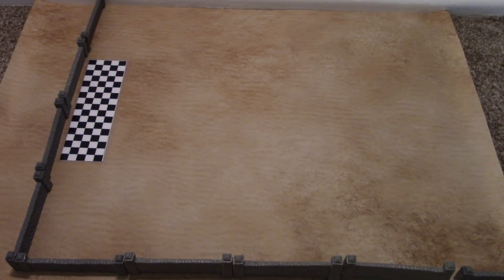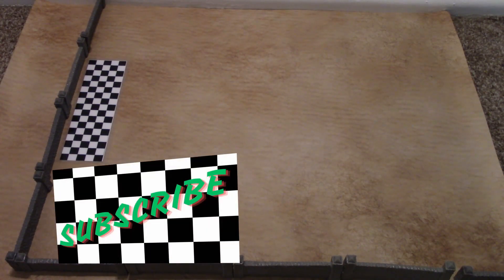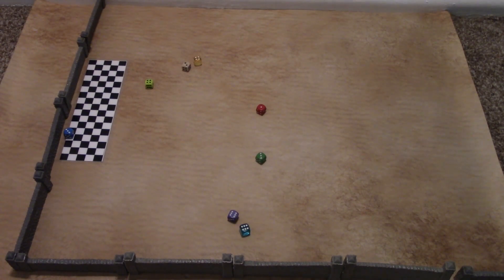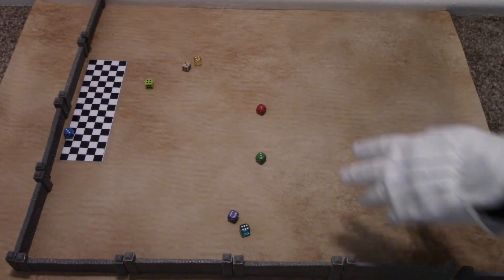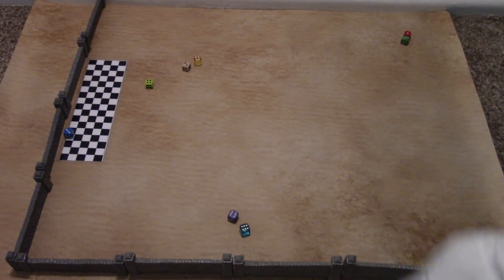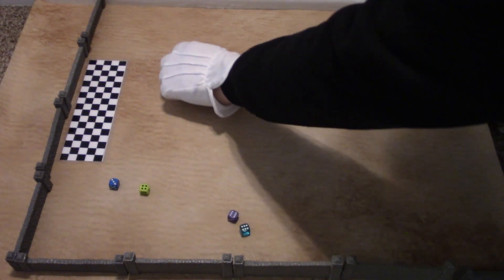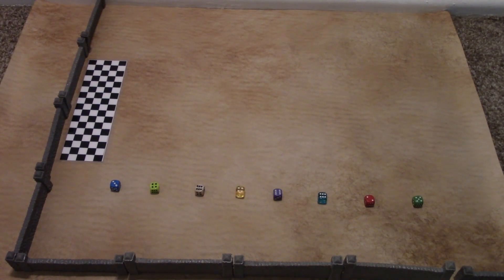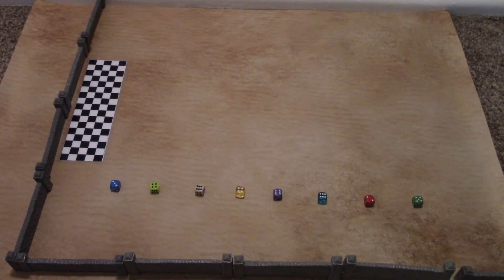Dice Derby # 3 Race # 1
Hello if you're new here click the link below this is the Dice Derby.